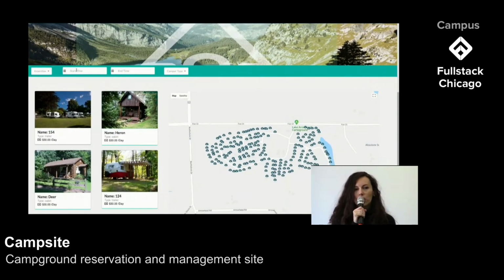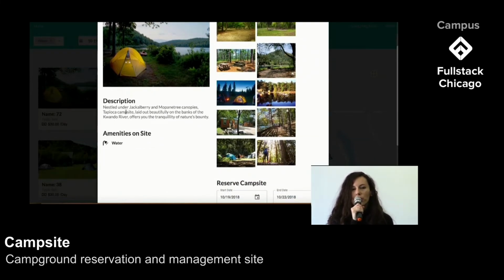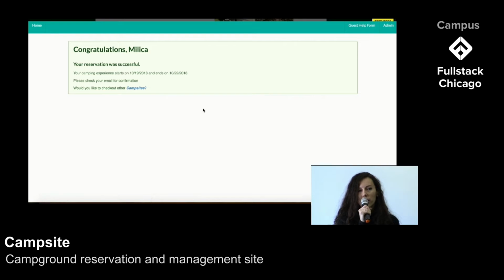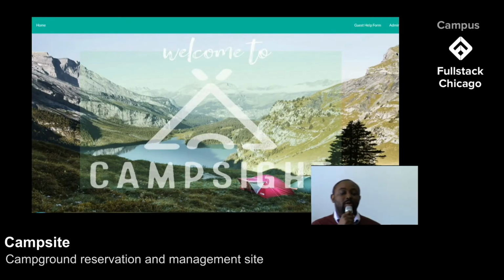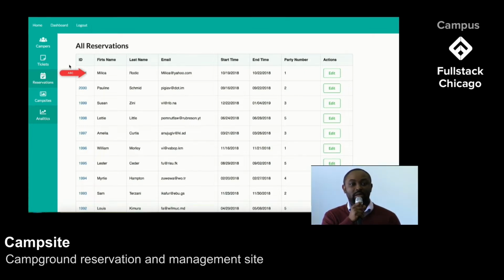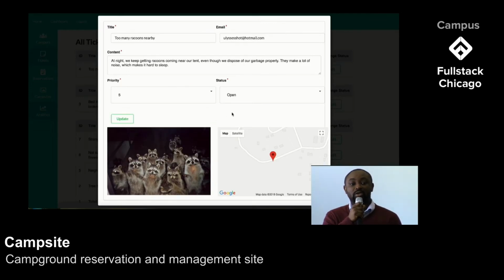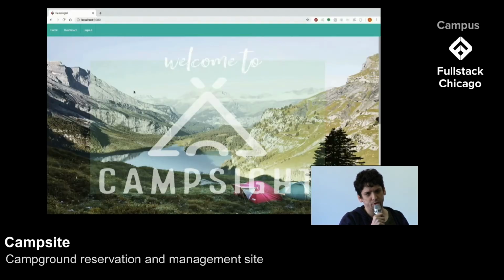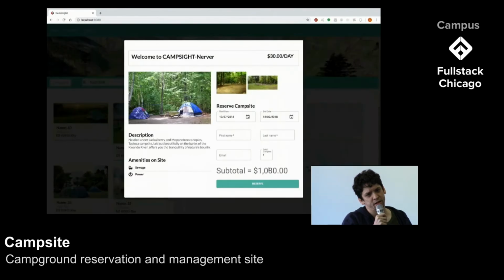Capstone Presentation: Campsite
Campground reservation and management site.

Campsight is a web application that helps a user reserve a campsite. User can submit a help ticket for the admin to review and resolve. Campsight has an admin dashboard that allows an administrator to view/edit reservations sites and help with user submitted help tickets. The dashboard has available graphs and other campsite analytics from past collected data.

Campsight uses PostgreSQL, Postgis, Sequelize, Express, React, Semantic-UI, Material-UI, Google maps, and Victory.

Team Members: Milica Rodic, Ike Ezugworie, Alexander Morson, Shane Davis